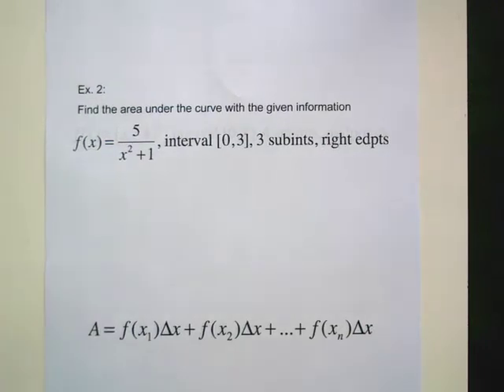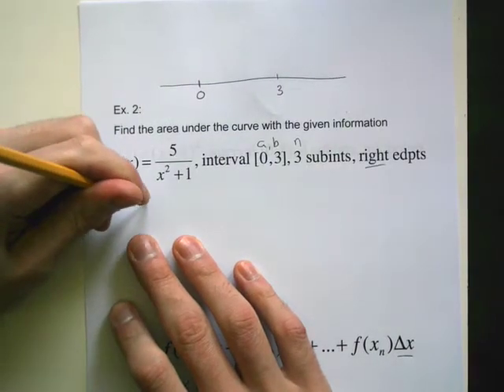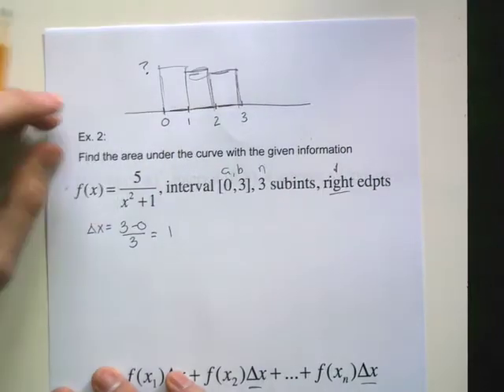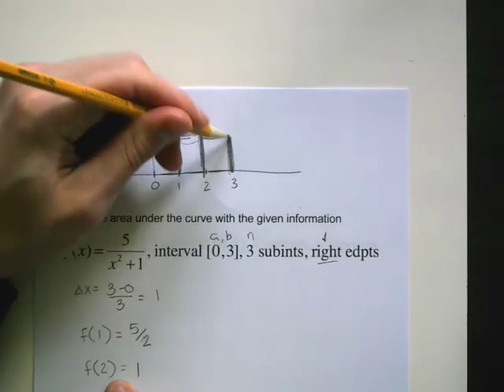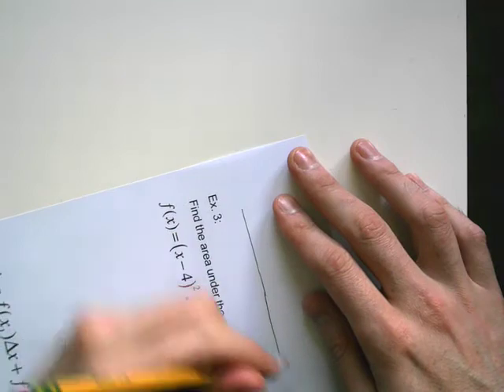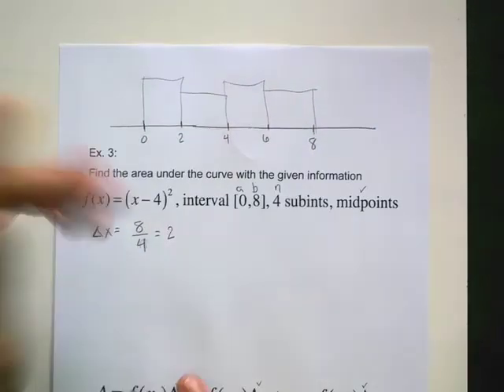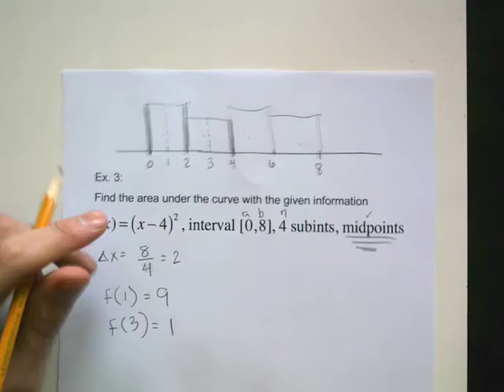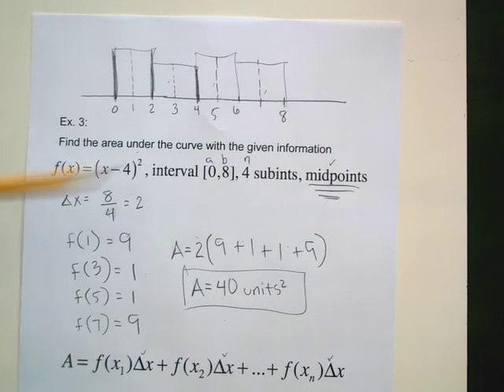Calculus: 4.2 Riemann Sums Algebraically (Pt 2)